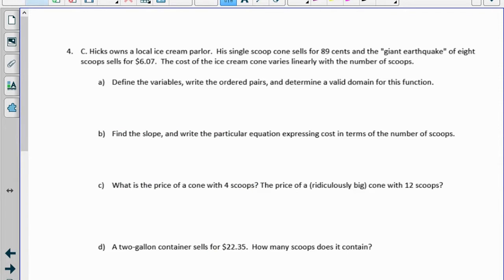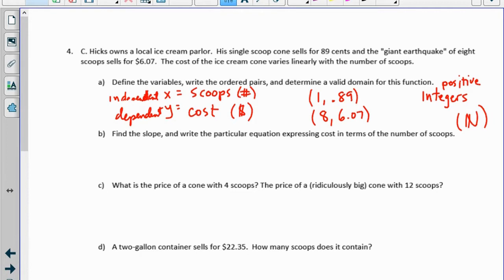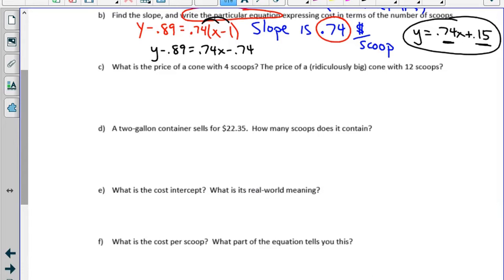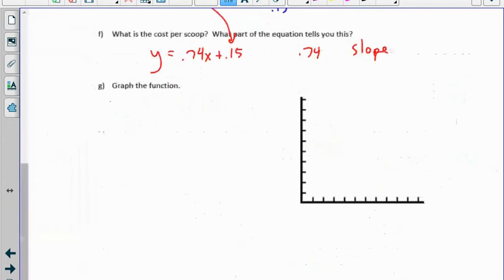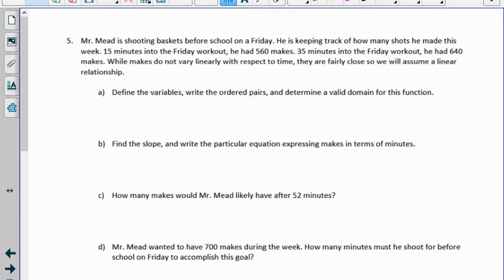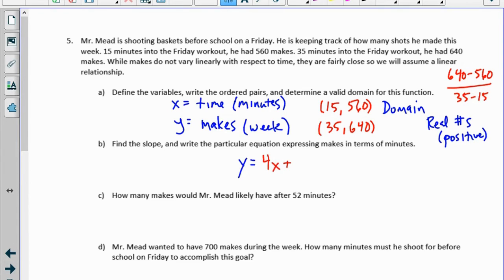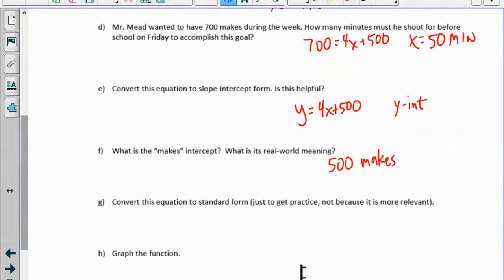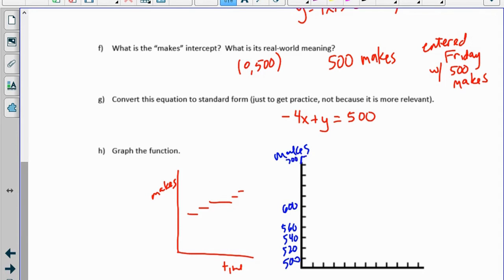Lines Video 2